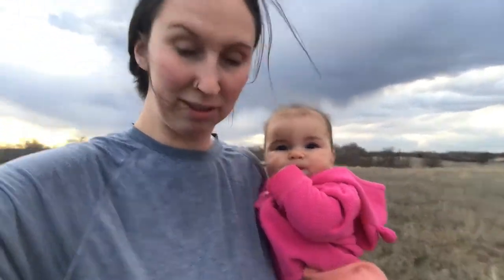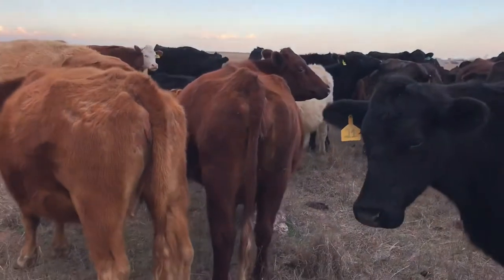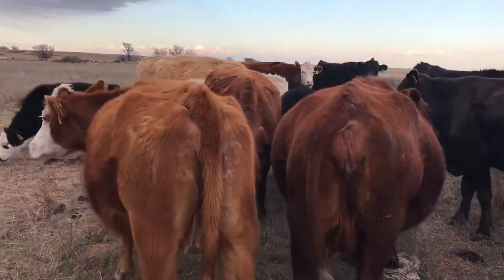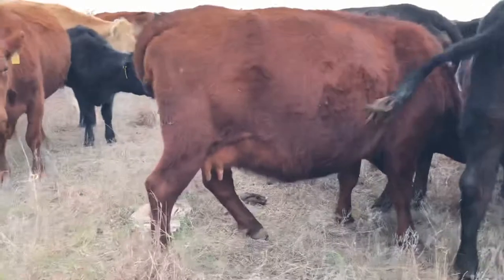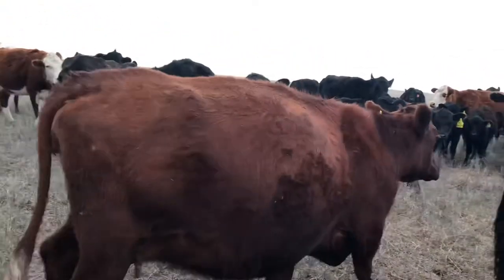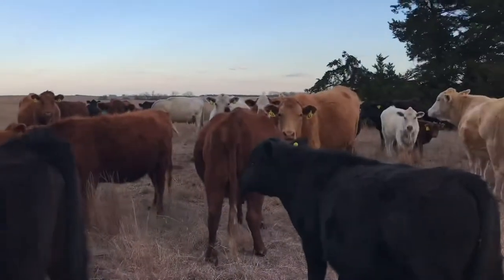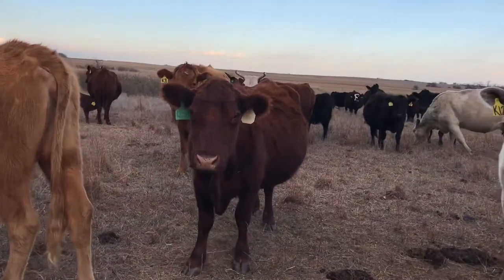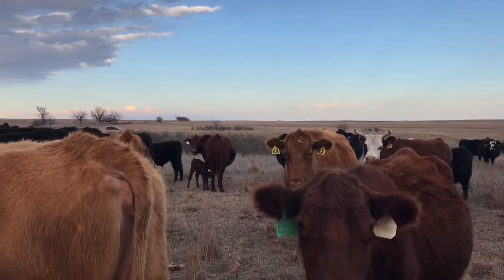The Start of Calving Season | South Poll Sired Herd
Our South Polls kick off Spring 2021 calving season! Cherry Bell gives us a beautiful bull calf! What a great blessing to add another South Poll bull to our herd. Our Bull Okie was put in for the first full cycle to breed our cows so this first 21 days will be South Poll sired!